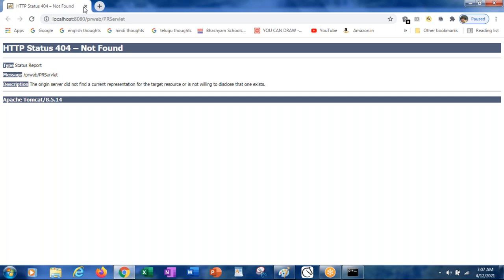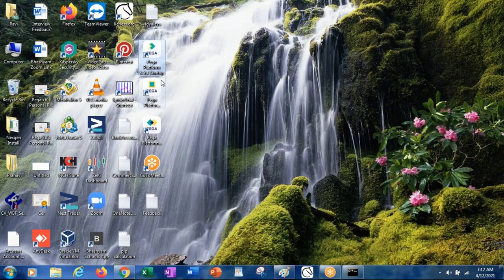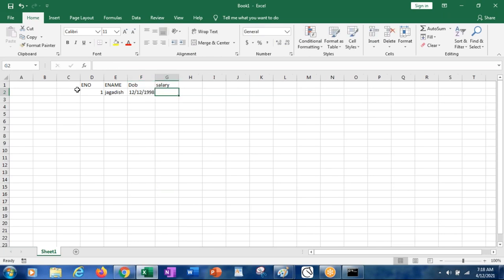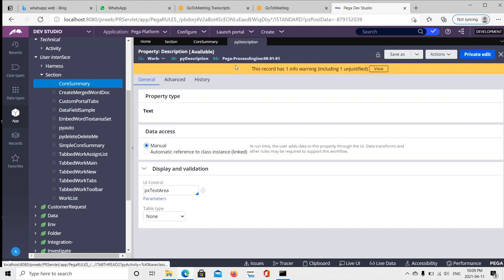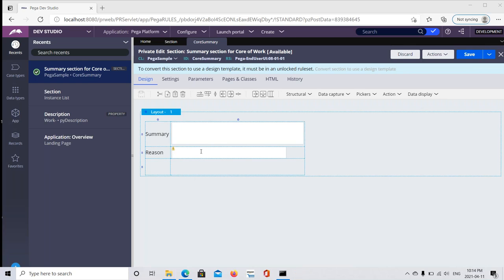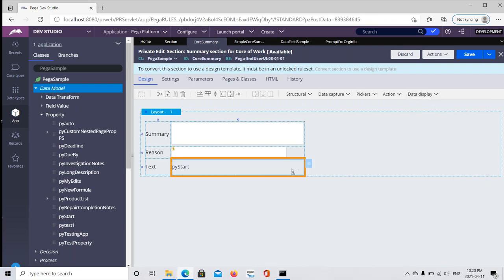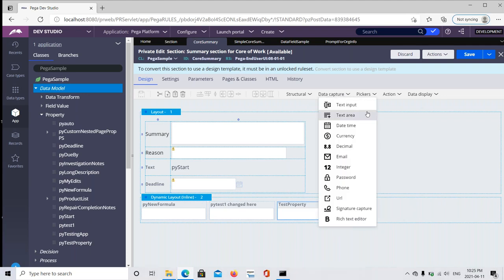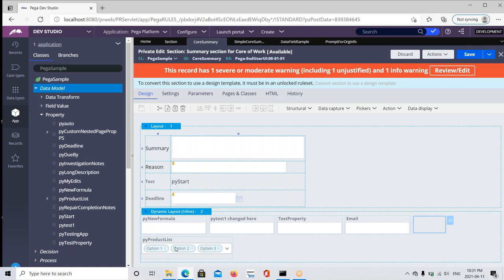Class6: N tier architecture, Property, Section, Layout creation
In this video you are going to learn about Easy Ways to Learn PEGA Effectively